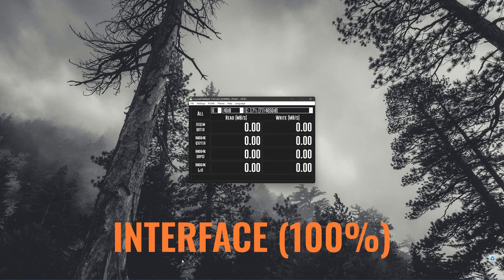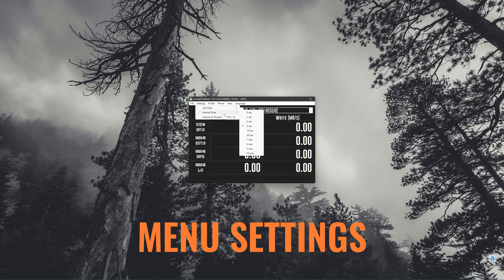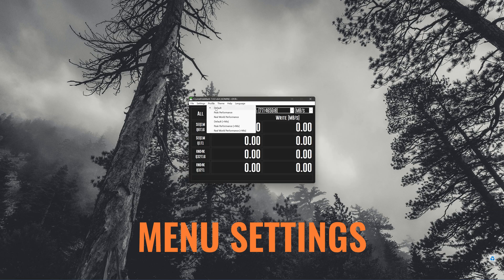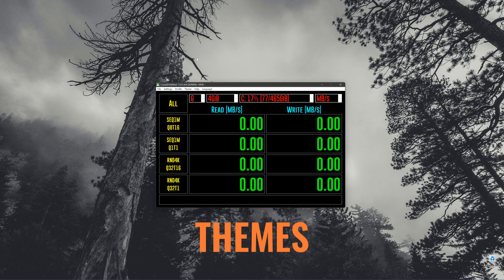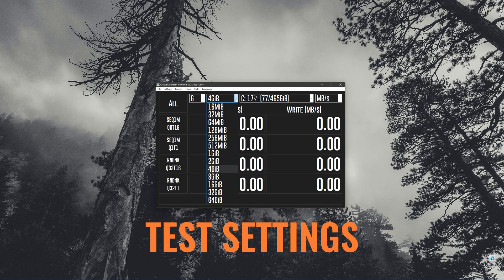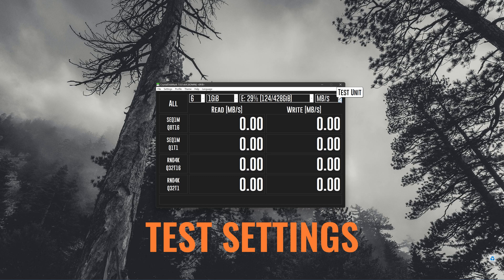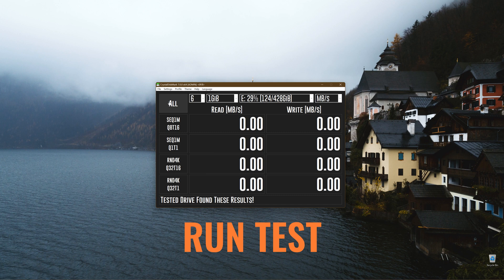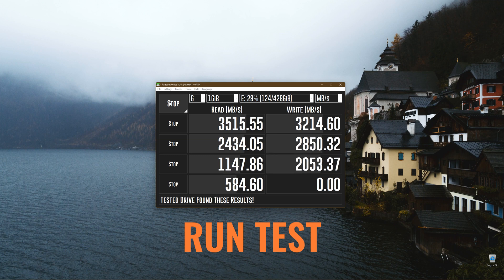Benchmark Any SSD with Crystal Disk Mark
In this episode of Simply Tech I show you how to benchmark your SSD and help you understand what all the main settings are.

0:00 Welcome.
0:35 Interface @ 100%.
1:16 Interface @ 300%.
2:29 Understanding Queues and Threads.
2:38 Run The Benchmark.
3:58 What The Results Mean?
5:06 Real World Performance.
5:50 If You Enjoyed This Video Click On Another!